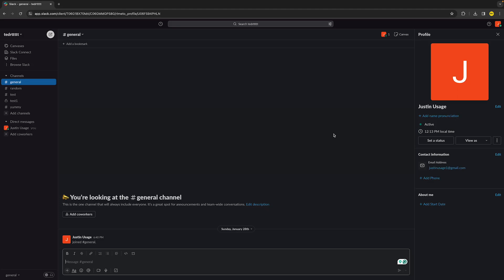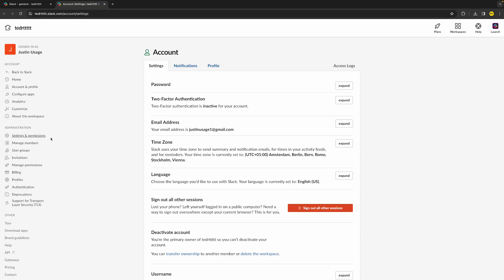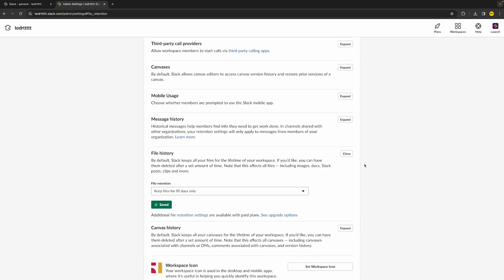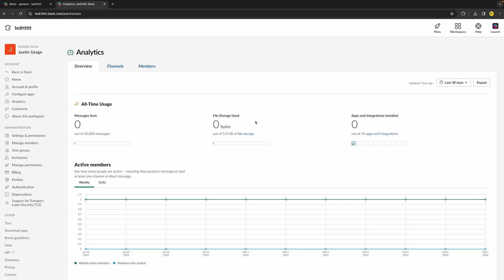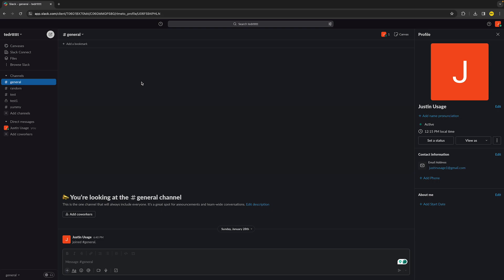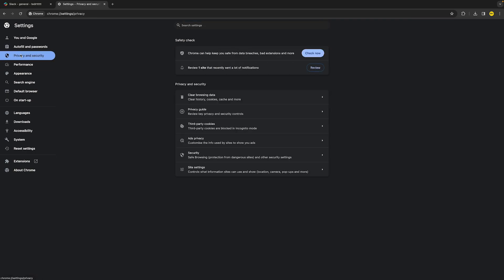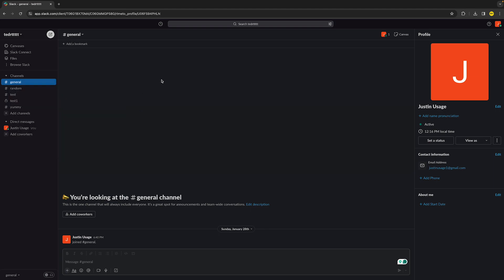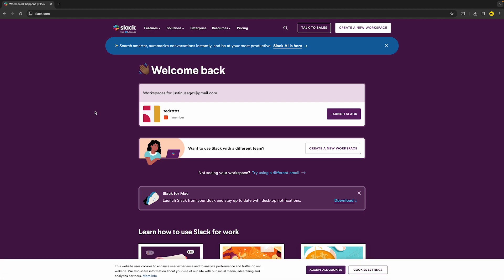How To Fix Messages Not Sending On Slack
How To Fix Messages Not Sending On Slack - Full Tutorial

👉 In this video we are going to show you how you can fix if messages are not sending on Slack.

Chapters:
00:00 Intro
00:27 File History
01:10 Slack Storage
01:45 Slack Down
02:15 Clear Slack Cache
03:12 Update Slack
03:42 Reinstall Slack
04:17 Check WiFI
03:34 Outro